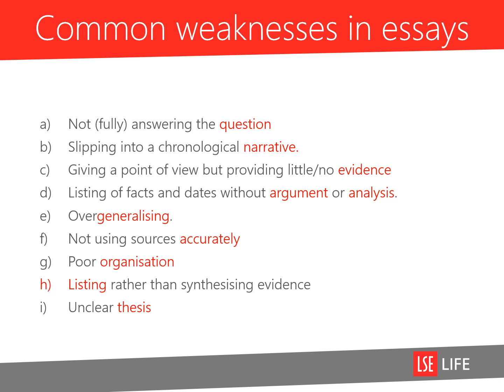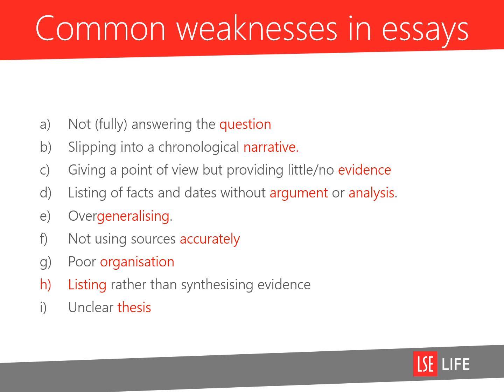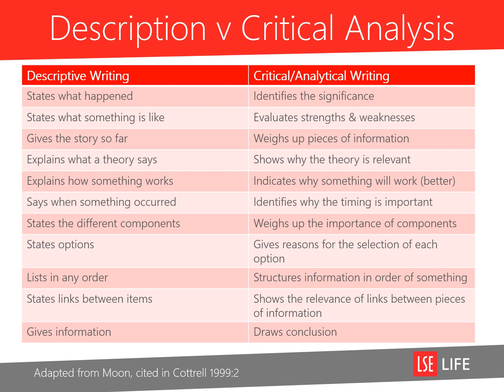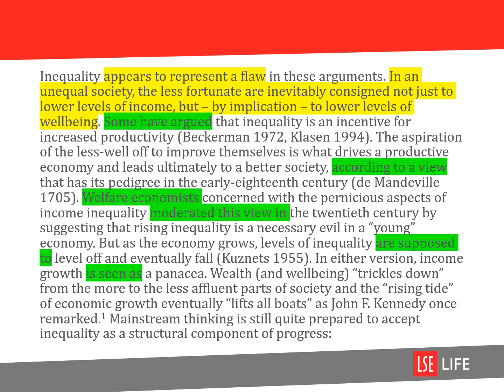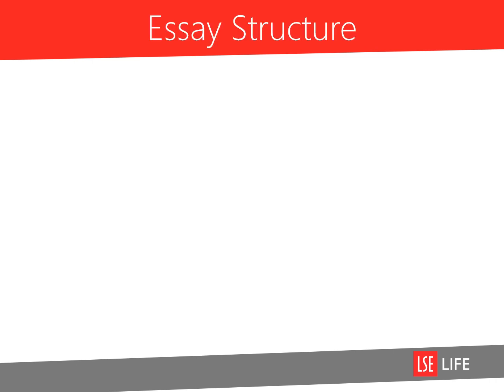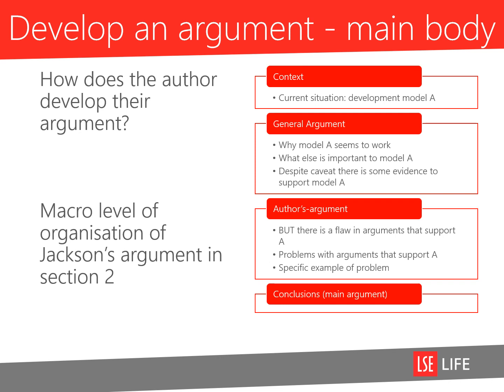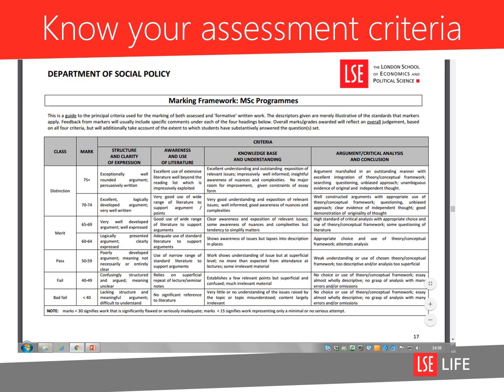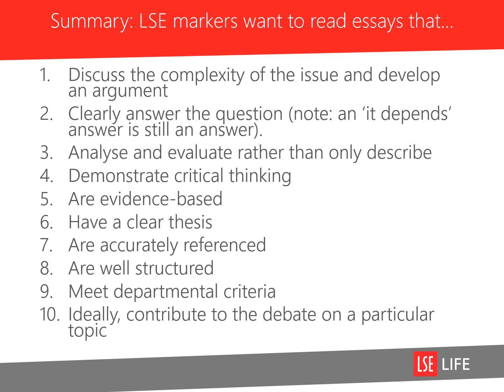Write essays that LSE markers want to read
Do you know the essay conventions, expectations and requirements at LSE? Can you think how previous essays you have written might be similar or different to those you will write here?  This workshop will help you discover what makes a good Social Science/LSE essay and how to get a head start. Learn to distinguish descriptive writing from critical writing and why this is important for your essays.